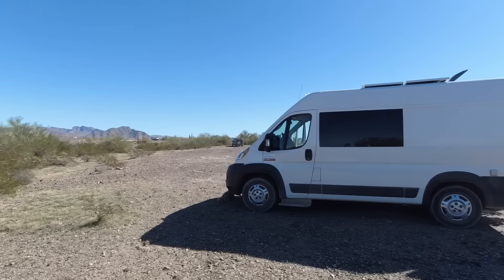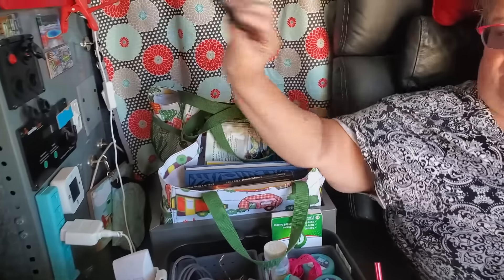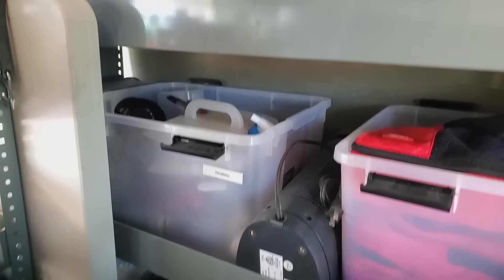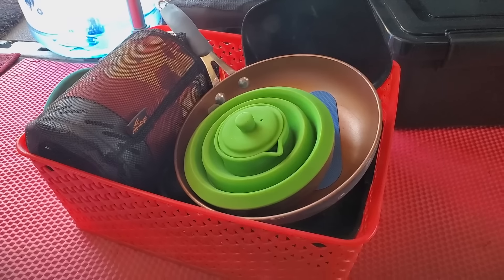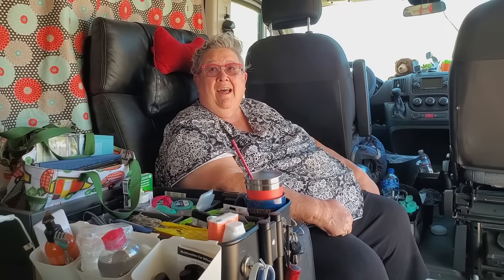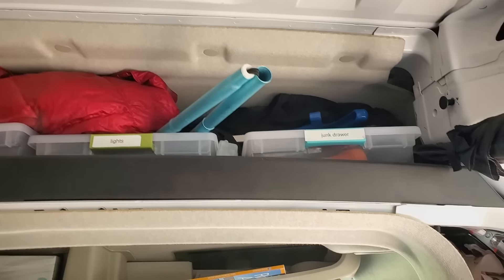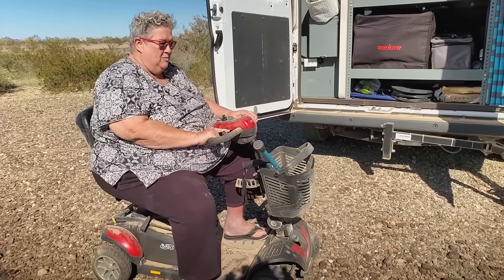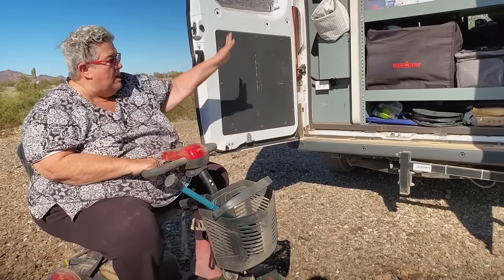Tour of Solo Woman Living in a Promaster Van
Have you ever dreamed of a Recliner in your van home? Today, Jean shows us how you can have one in a Promaster! Today we meet Jean —she is truly an inspiration by overcoming her handicaps that limit her mobility!

~Power Stations
~12V Batteries
~Portable Solar Panels
~Hard Solar Panels
~Gas and Dual Fuel Generators